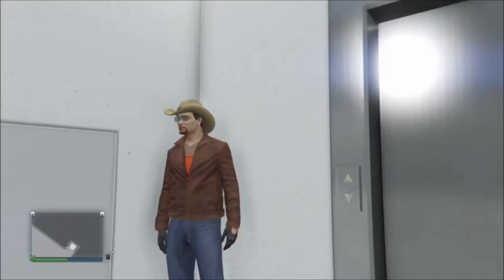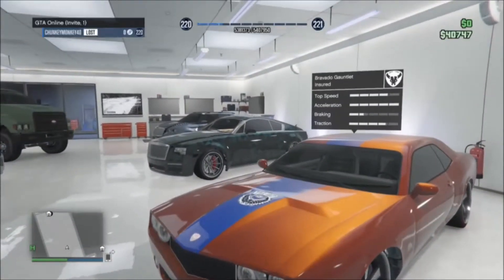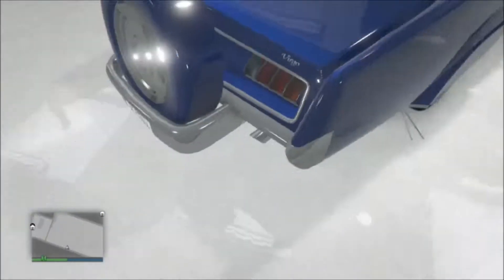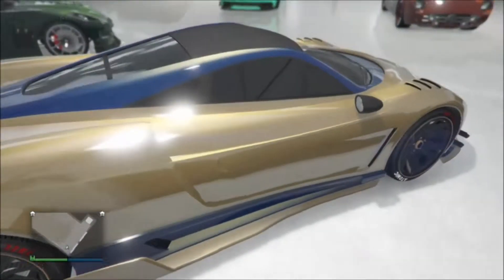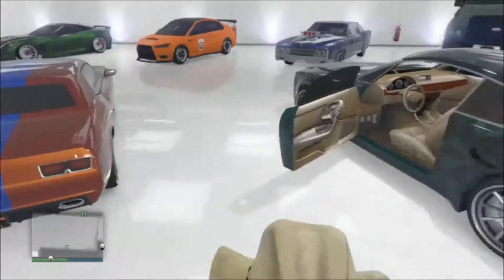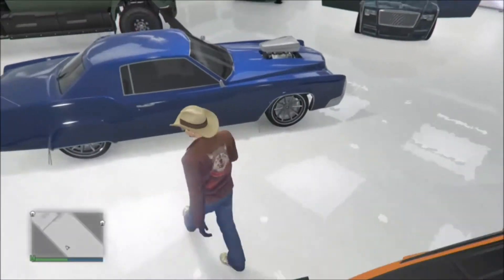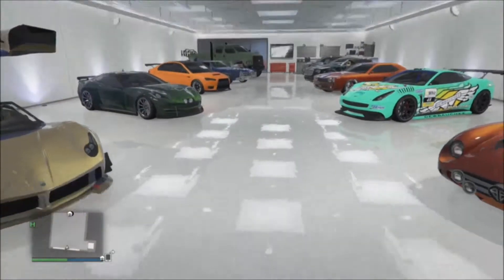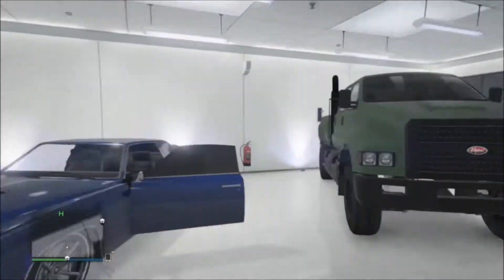GTA V After Ill-Gotten Gains Part 1 Garage Tour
Crime Causers Episode #1 is Coming Soon

Songs in The Video:
GTA San Andreas Theme by Michael Hunter & Ben Morfitt
GTA V Theme - Welcome to Los Santos by Oh No & Ben Morfitt